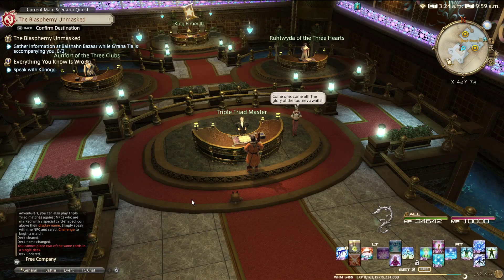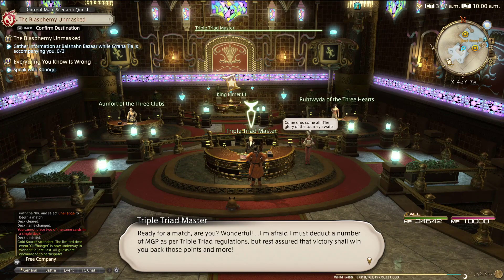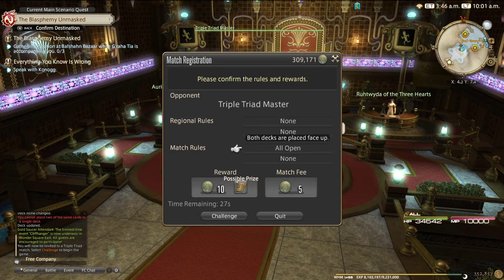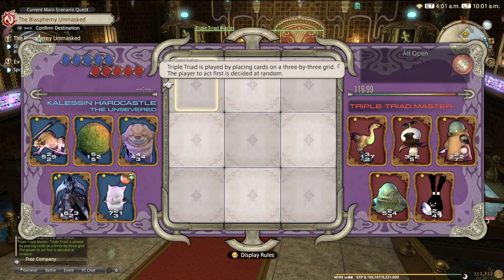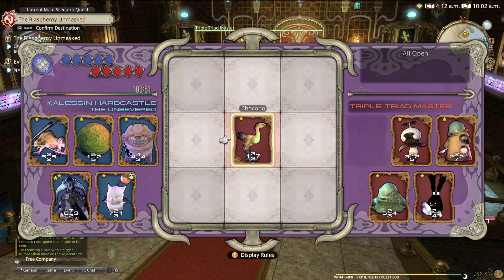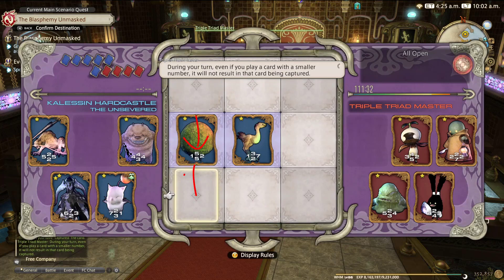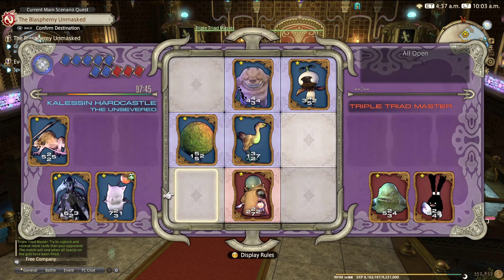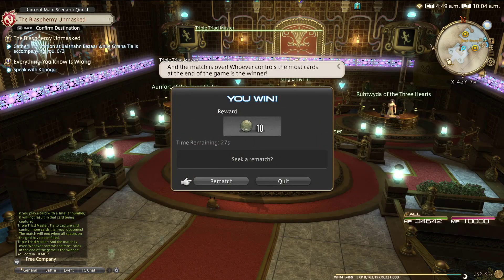Final Fantasy XIV Triple Triad Playing Your Cards Right - Part 1: The Basics